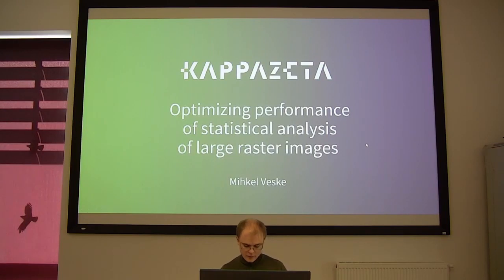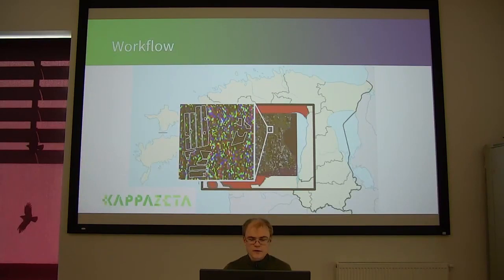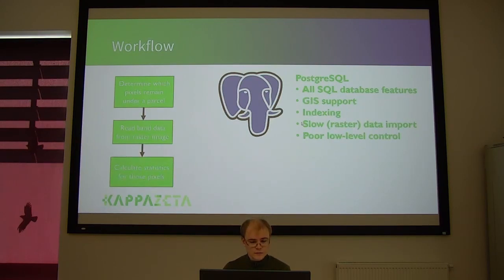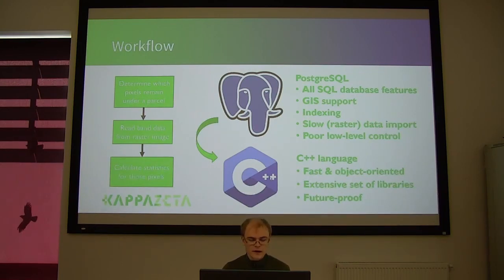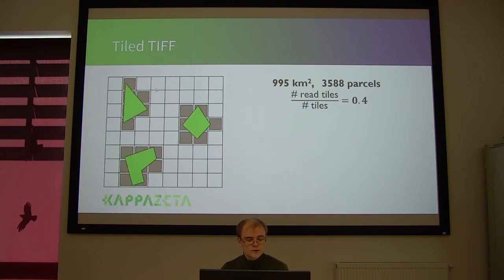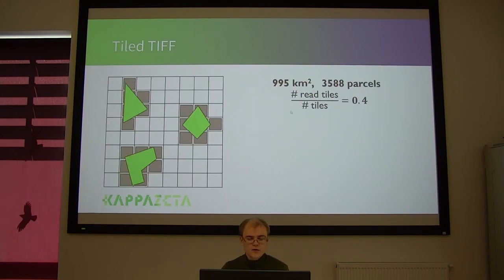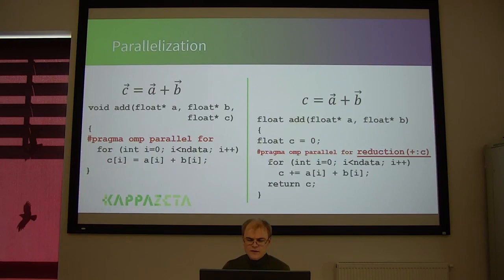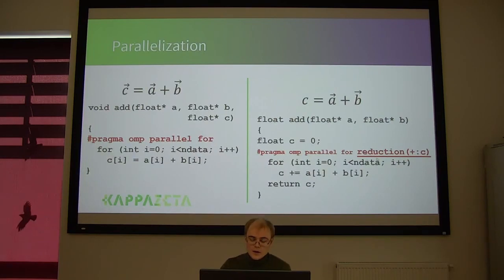Mihkel Veske: "Optimizing performance of statistical analysis of large raster images" (19.03.2020)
Statistical analysis of large raster images is a common operation in remote sensing. Often it done by means of some widely used universal tool - Matlab, Orfeo ToolBox, PostGIS. The usage of those tools is well adjusted for the reasearch and developemnt, but might cause unreasonable computational cost in applications. During the presentation I will introduce some methods that help to increase the computational efficiency of statistical analysis of large raster images by many orders of magnitude.
Kaugseires on suurte rasterpiltide statistiline analüüs laialt levinud operatsioon. Tihtipeale on see lahendatud kasutades mõnda laialt levinud universaalset tööriista - Matlab, Orfeo ToolBox, PostGIS. Nende tööriistade kasutamine on hästi õigustatud teadus- ja arendusfaasis, kuid võib rakendustes tekitada ebamõistlikult suurt arvutuskulu. Ettekandes tutvustatatakse meetodeid millega on võimalik mitme suurusjärgu võrra vähendada suurte rasterpiltide statistilise analüüsi aega.